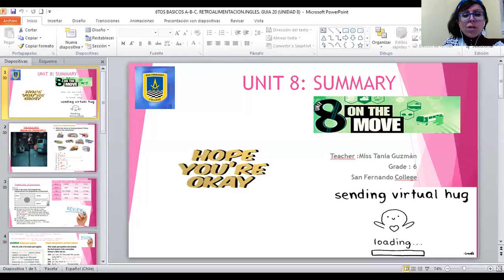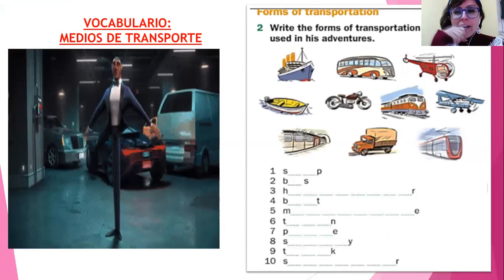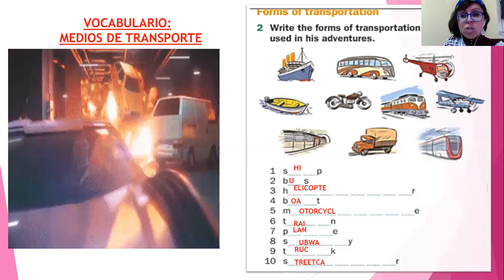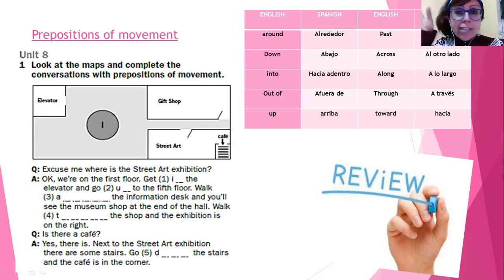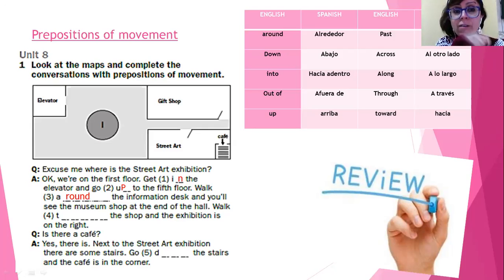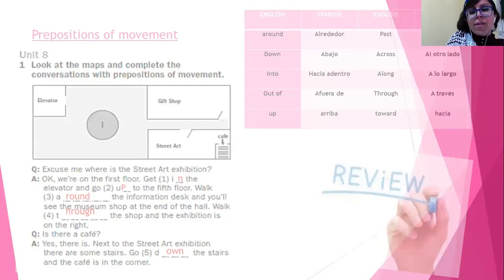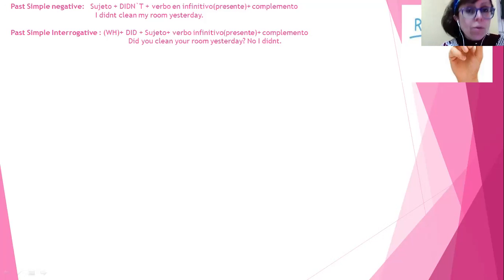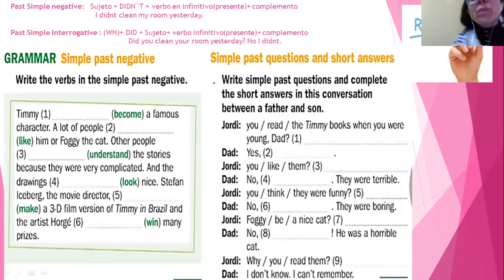6TOS GUÍA 20 INGLES RETROALIMENTACION UNIDAD 3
6TOS GUÍA 20 INGLES RETROALIMENTACION UNIDAD 3